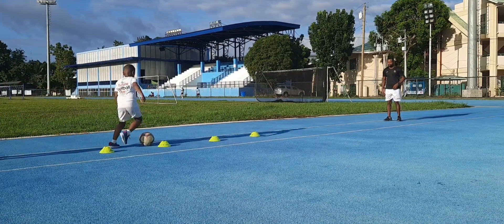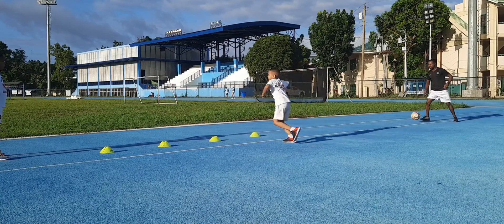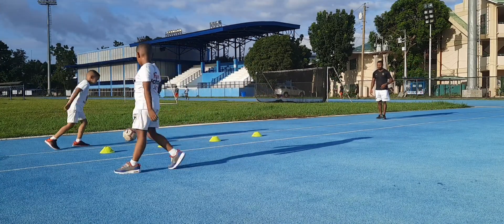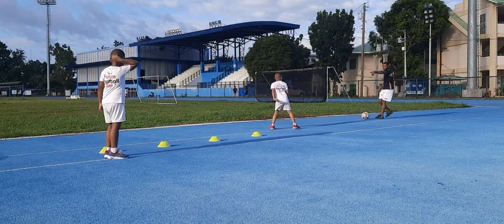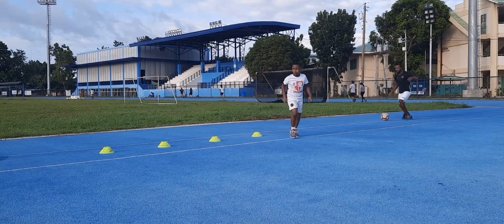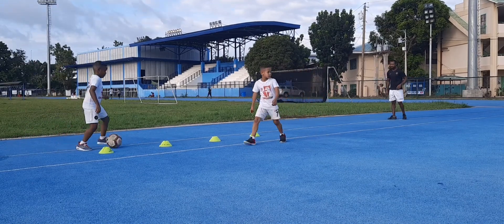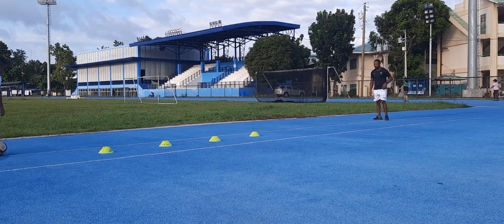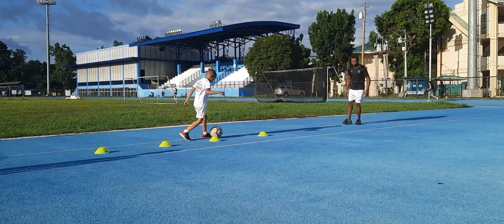Beginners Passing, Receiving, And Dribbling